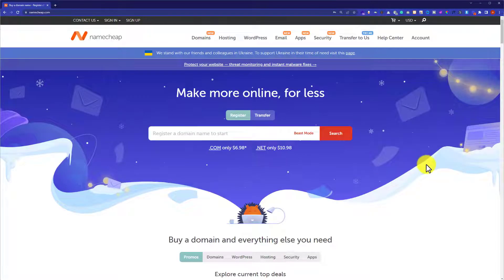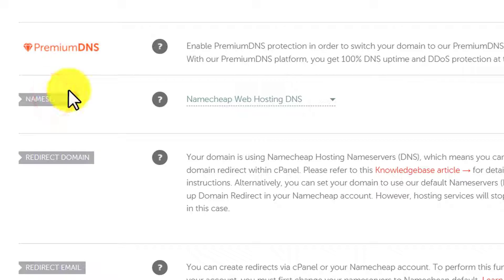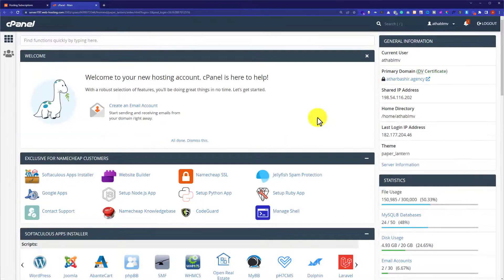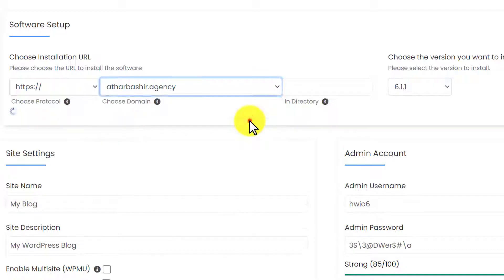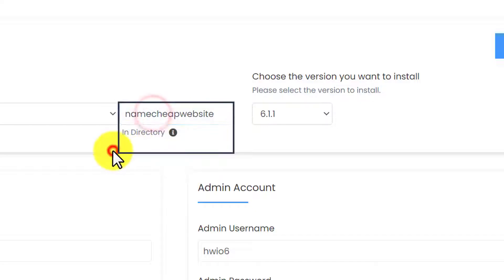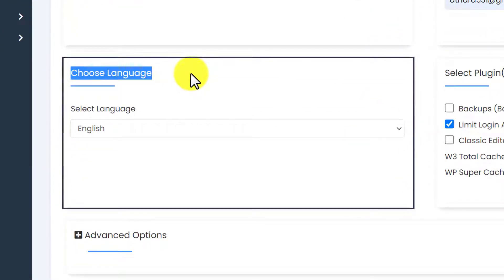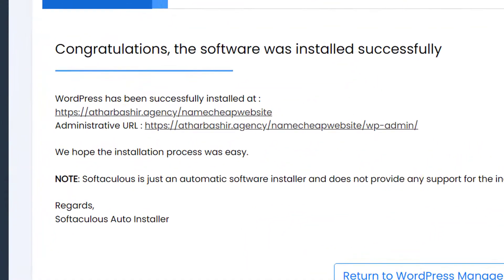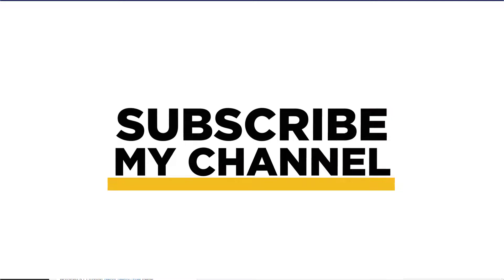How To Install WordPress On Namecheap Shared Hosting 2025 | Namecheap Shared Hosting WordPress Setup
Learn How To Install WordPress On Namecheap Shared Hosting in 2025. In this video tutorial we will install WordPress on Namecheap shared hosting using Softaculous Apps Installer. Whether you're a beginner or an experienced WordPress user, this video is perfect for anyone looking to launch a new WordPress website on Namecheap shared hosting.

 I’ll cover everything from logging into Cpanel to installing WordPress, so you'll be able to have your new website up and running in no time. Watch now and learn how to install WordPress on Namecheap shared hosting!

How To Install WordPress On Namecheap Shared Hosting
Namecheap Shared Hosting WordPress Setup
Install WordPress On Namecheap Shared Hosting using Softaculous Apps Installer

That’s it you have successfully Installed WordPress On Namecheap Shared Hosting